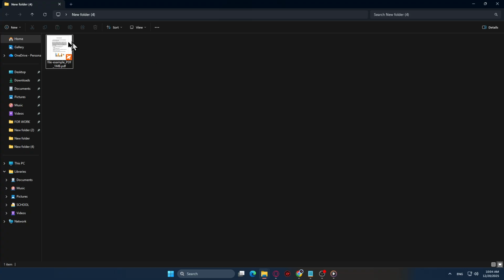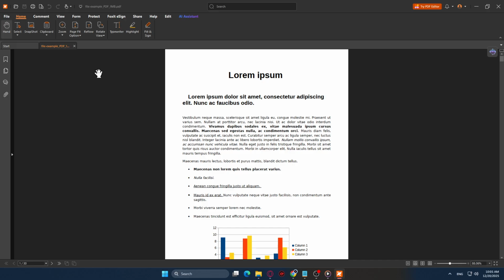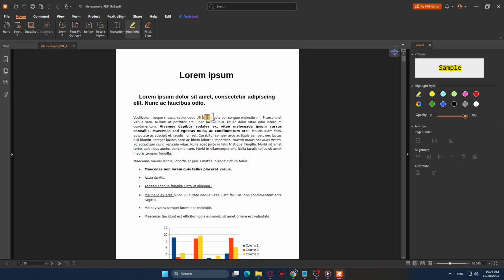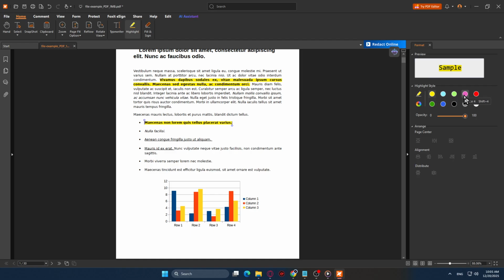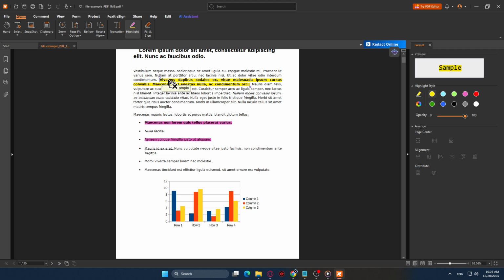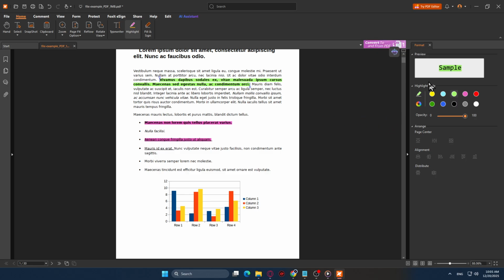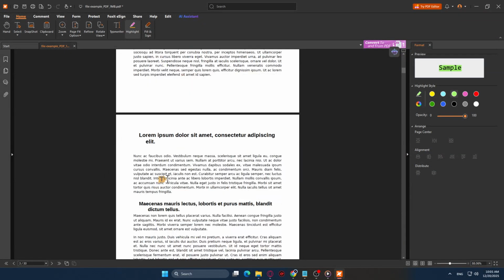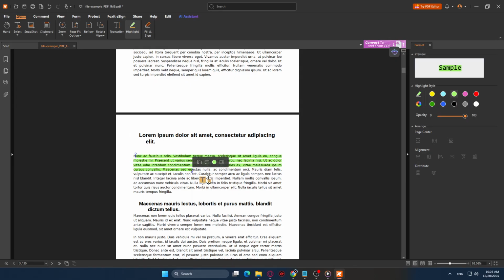How To Highlight Text In Foxit Reader [2026 Guide]